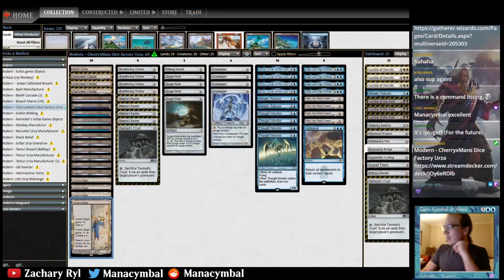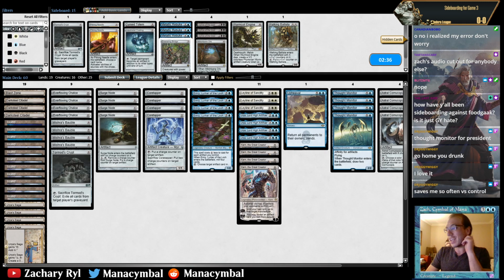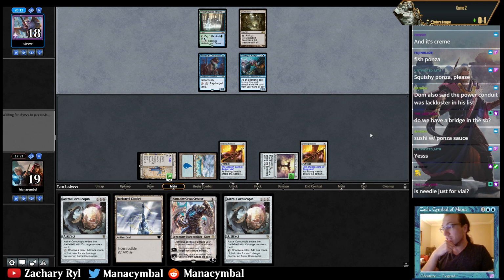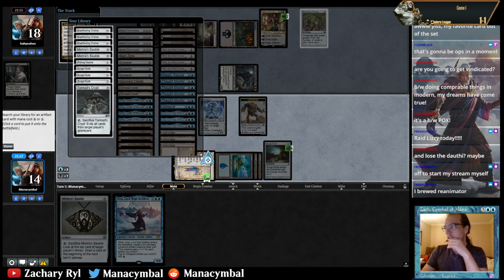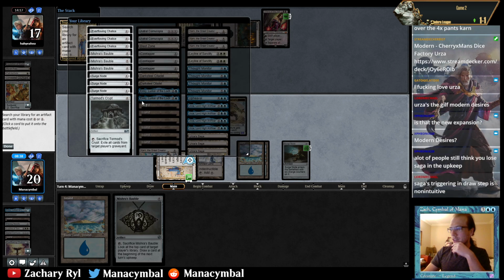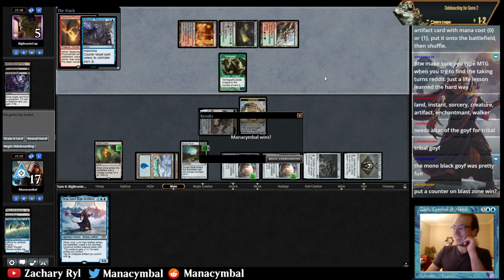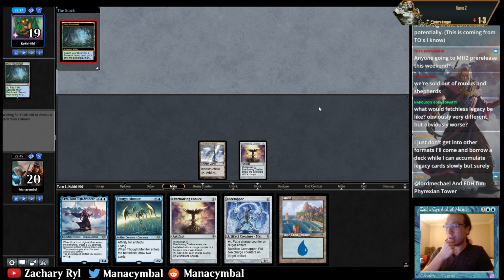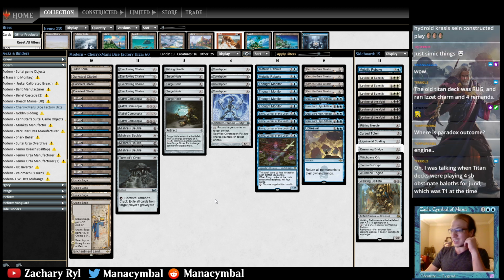MTGO Modern - Mono Blue Dice Factory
Dice factory has occasionally been a really neat deck in the modern format, usually running on the strength of big mana and Mystic Forge. However, this blue affinity hybrid with Urza and Emry comes to us from Brewer and streamer, CherryxMan. It's somthin'

4 Karn, the Great Creator
4 Coretapper
4 Emry, Lurker of the Loch
4 Urza, Lord High Artificer
1 Upheaval
2 Metallic Rebuke
4 Astral Cornucopia
4 Everflowing Chalice
4 Mishra's Bauble
1 Pithing Needle
4 Surge Node
1 Tormod's Crypt
1 Blast Zone
3 Darksteel Citadel
11 Island
4 Urza's Saga
4 Thought Monitor

1 Metallic Rebuke
1 Tormod's Crypt
1 Ensnaring Bridge
1 Walking Ballista
1 Wurmcoil Engine
1 Pithing Needle
1 Cursed Totem
1 Liquimetal Coating
1 Witchbane Orb
3 Leyline of the Void
3 Leyline of Sanctity